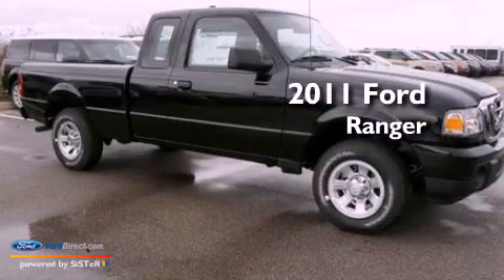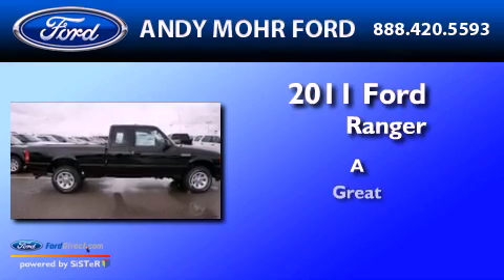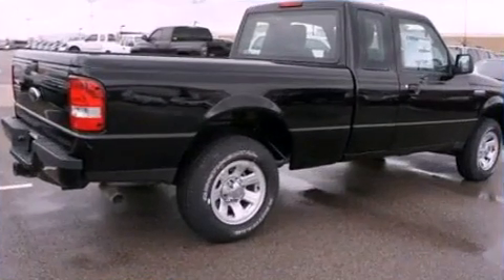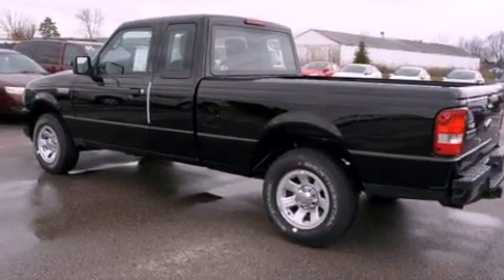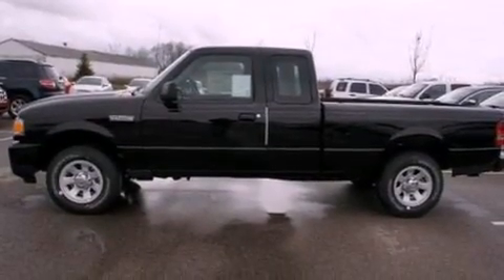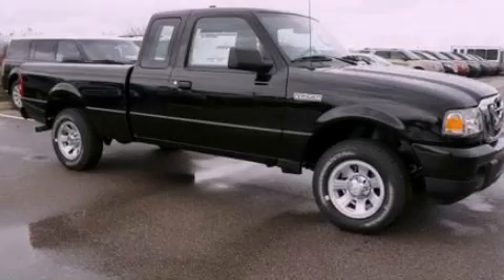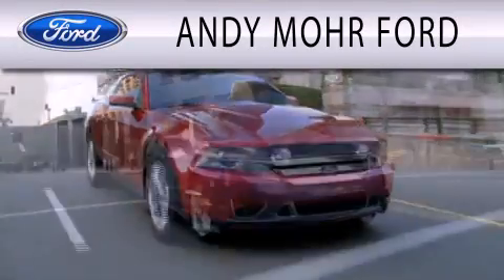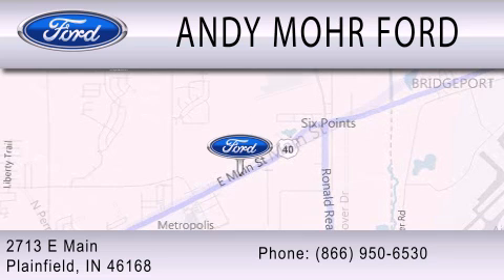2011 Ford Ranger Plainfield IN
Year : 2011
 Make : Ford
 Model : Ranger
 Engine : 4.0L V6 12V MPFI SOHC
 Trans . : NOT SPECIFIED
 Exterior : BLACK

 Interior : DARK FLINT
 Stock : T14276